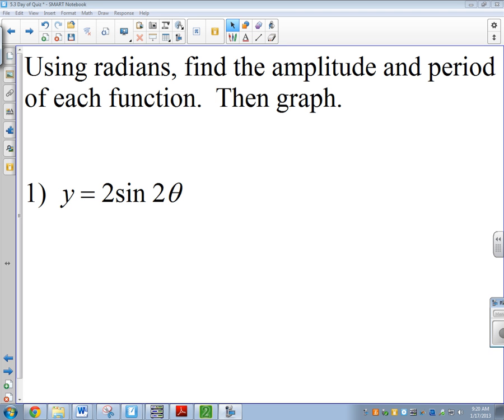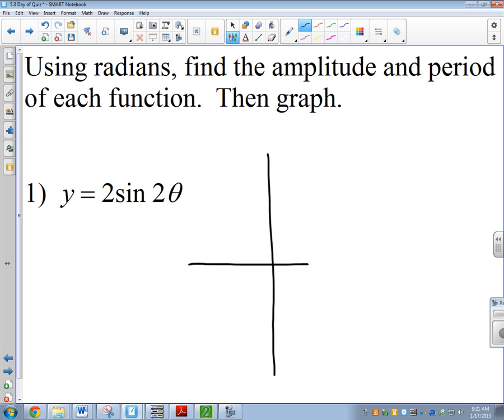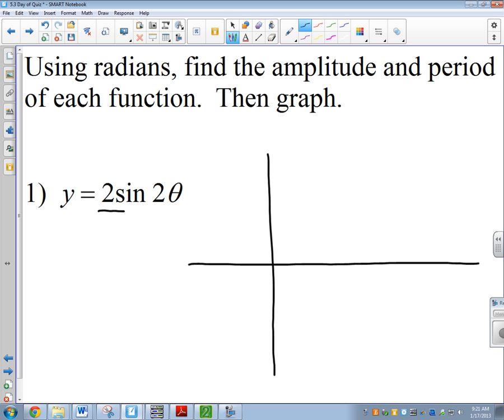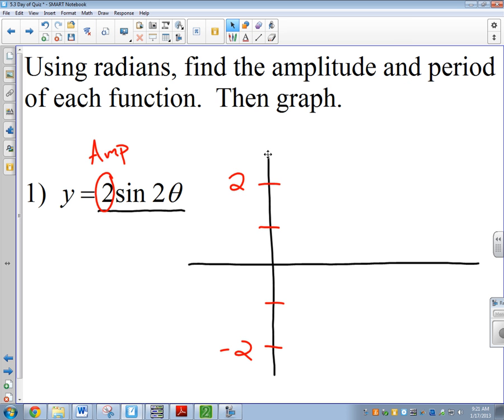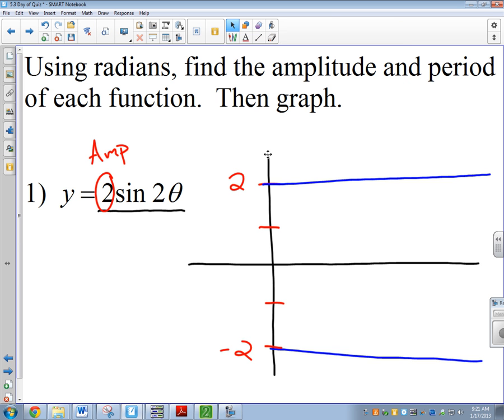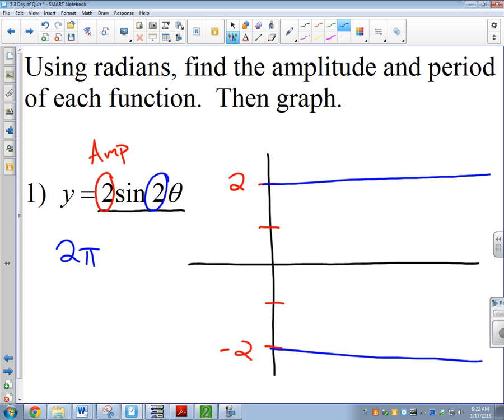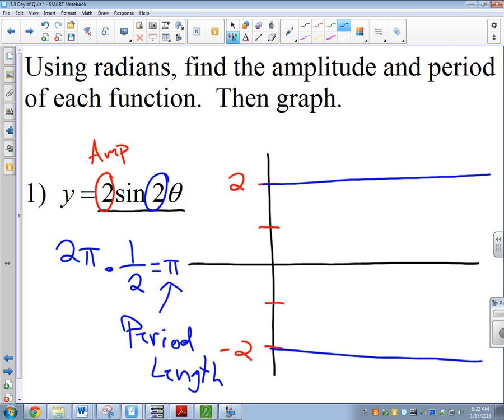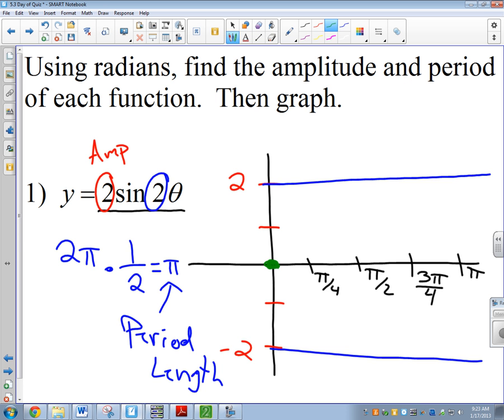Schwanekamp - Basic Sin and Cos Graph